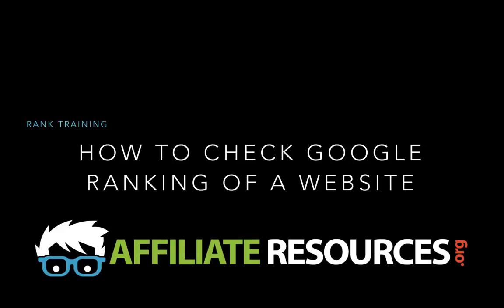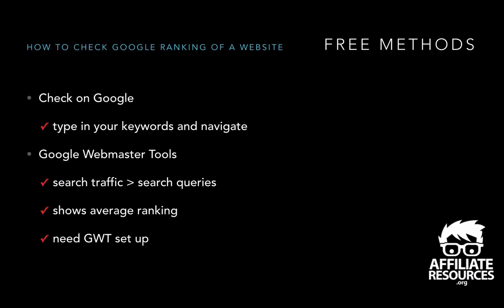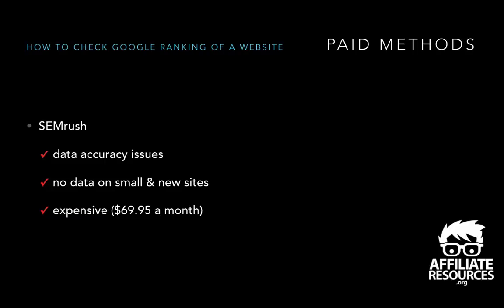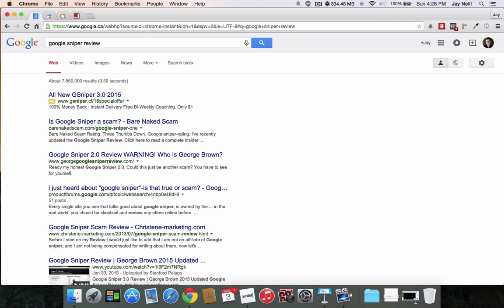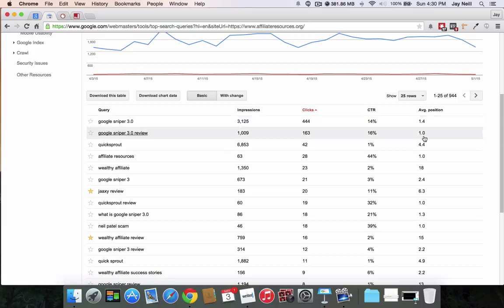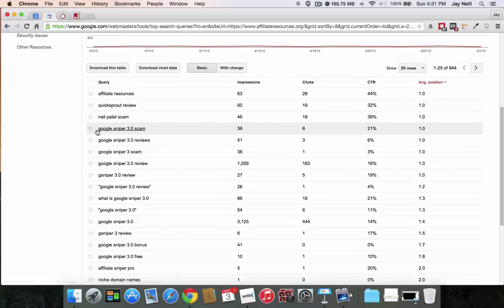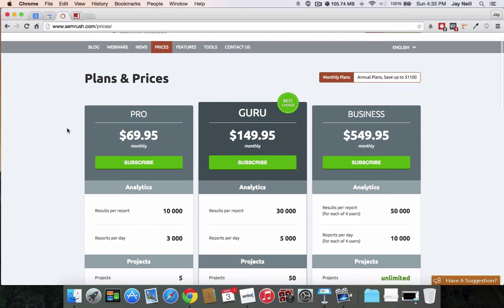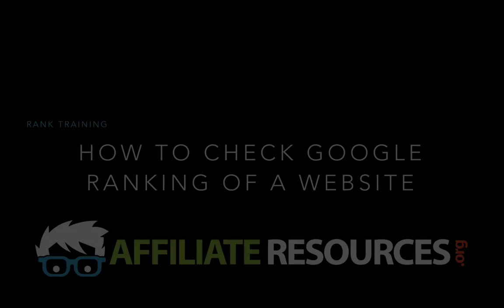How to Check Google Ranking of a Website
Learn How to How to Check Google Rankings for Your Website. In this video, I show you four different methods on how to check your Google rankings.

Free Methods:
* Google Search

Paid Methods:
* SEMrush
* Jaaxy (recommended)